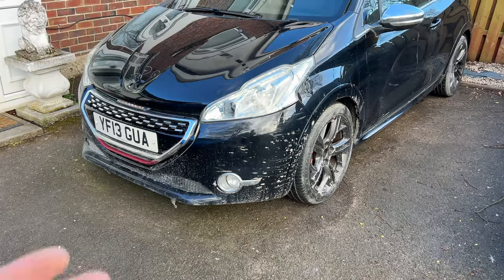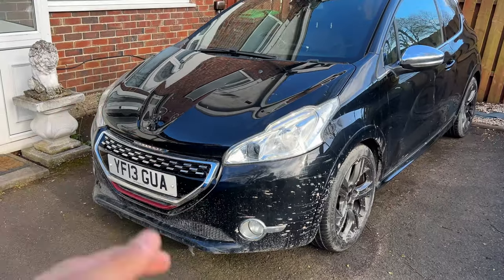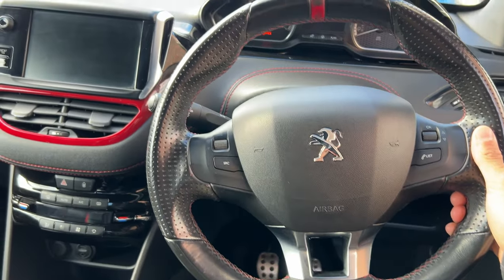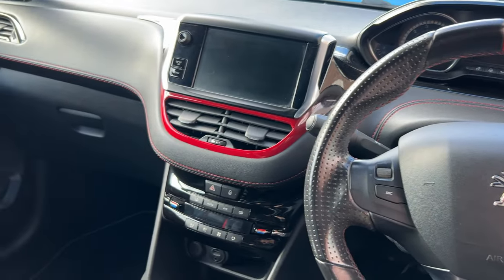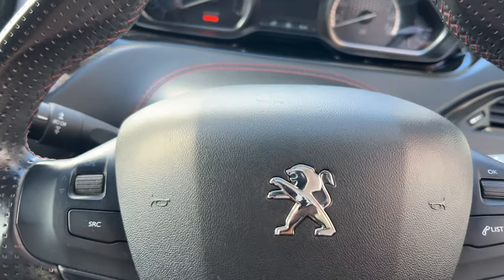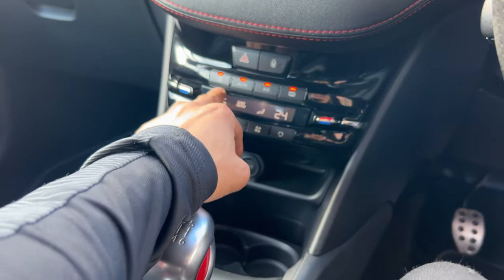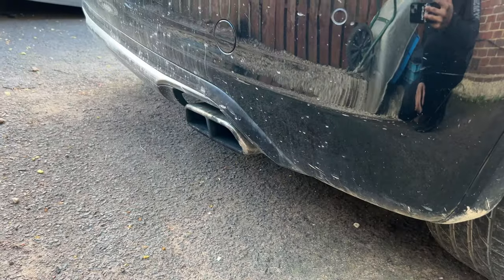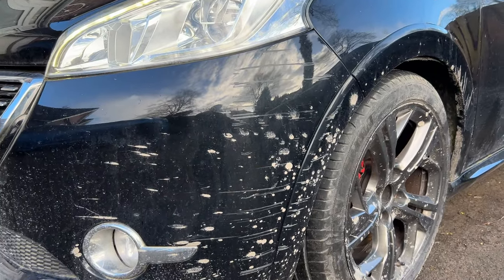WE BOUGHT A PROJECT CAR FROM COPART!!! **BIG MISTAKE?!**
Welcome back to Shifting Gears, in todays video we show you the project car that we purchased from CoPart, we will be filming a lot of content on this car  in the near future!!!

Make sure to checkout our Instagram and TikTok pages for regular updates and more awesome content: